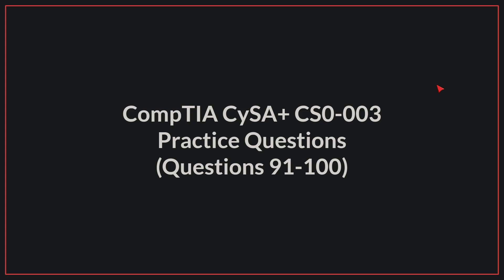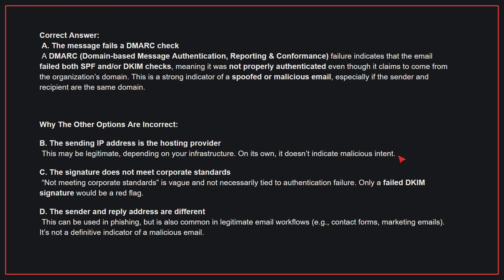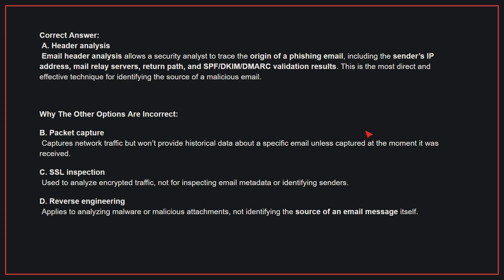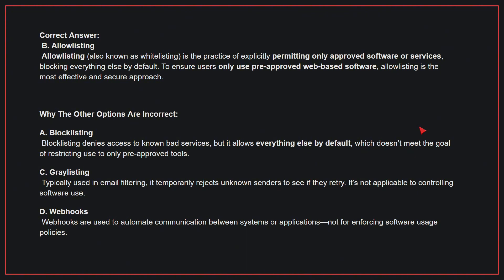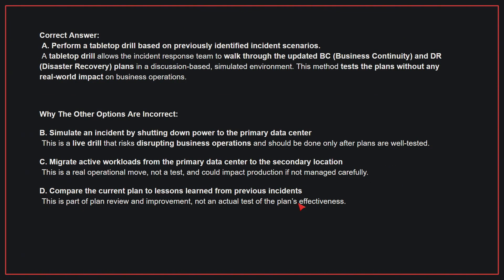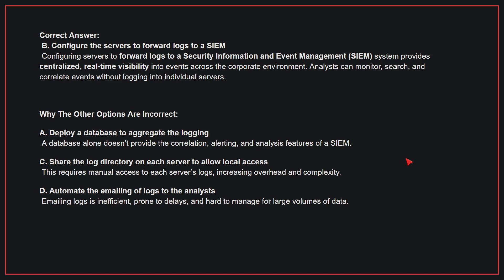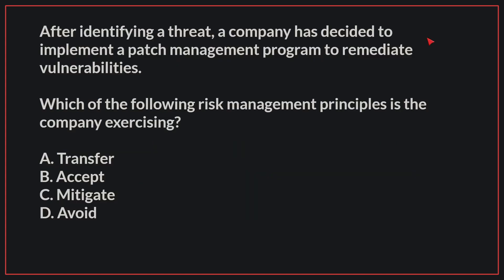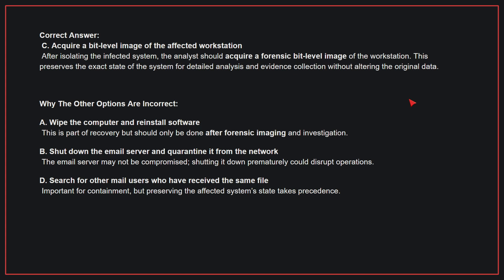CompTIA CySA+ (CS0-003) Exam-Style Practice Questions 2026 | Q91–100 (With Explanations)